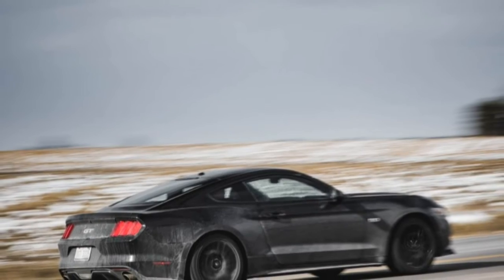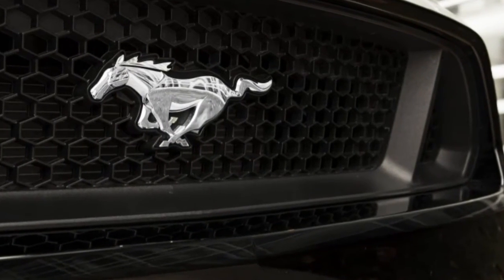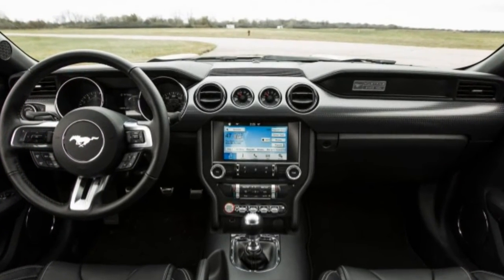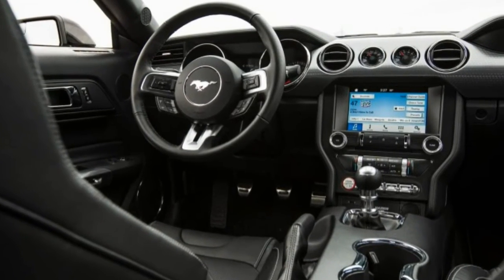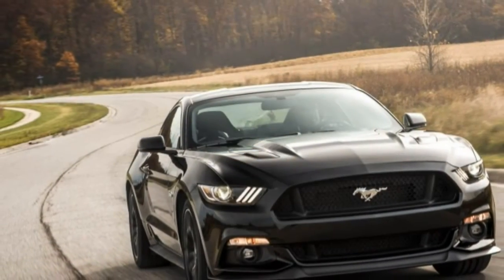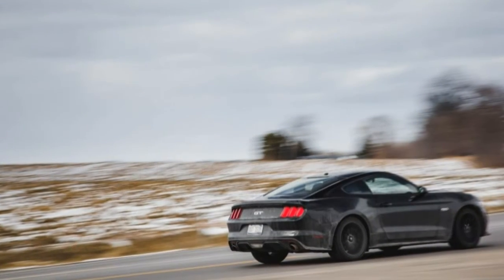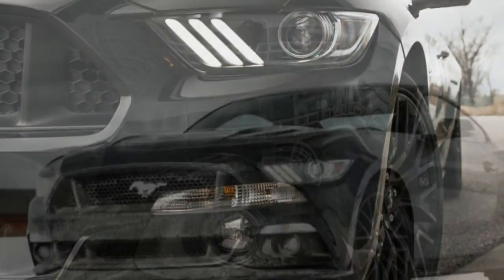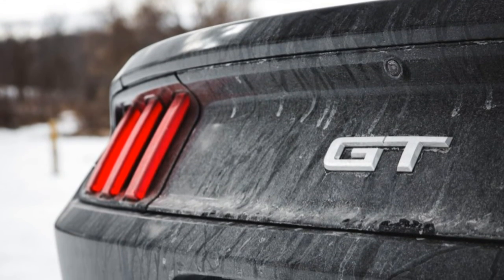Ford Mustang GT Coupe 2016 Car Review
The Ford Mustang is definitely an American automobile manufactured by Ford.

 It was originally using the platform from the second generation North American Ford Falcon, a small car. The original 1962 Ford Mustang I two-seater concept car had evolved into the 1963 Mustang II four-seater concept car which Ford employed to pretest that this public would take interest inside the first production Mustang. The 1963 Mustang II concept car was created with a variation on the production model's back and front ends that has a roof that had been 2.7 inches shorter. Introduced at the beginning April 17, 1964, and so dubbed to be a "1964½" by Mustang fans, the 1965 Mustang was the automaker's most successful launch ever since the Model A. The Mustang has undergone several transformations to its current sixth generation.